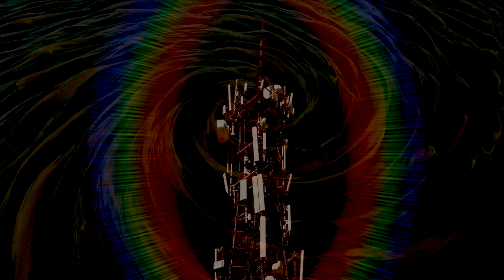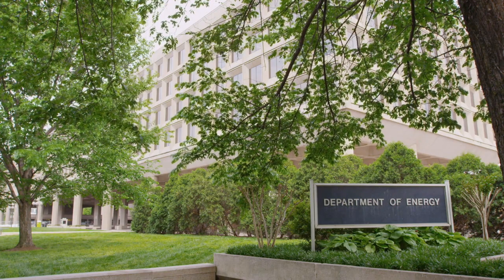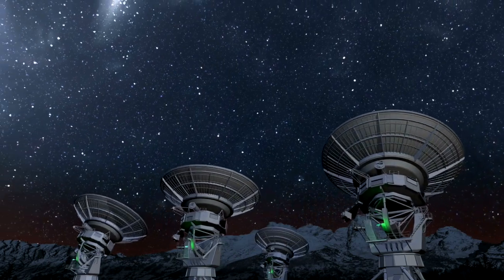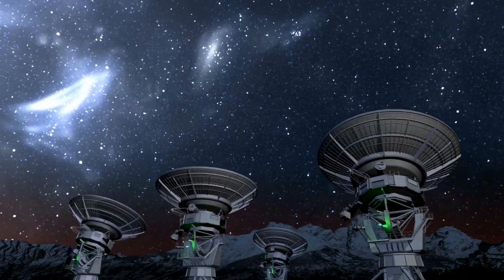Why Solar Storms Could Be The Biggest Risks To Technology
Solar storms – intense bursts of radiation coming from the release of magnetic energy – could put our nation’s power grid at risk, interrupting communications and technology. Find out what experts are doing to protect us from solar disasters.